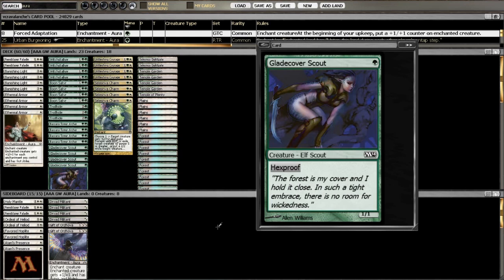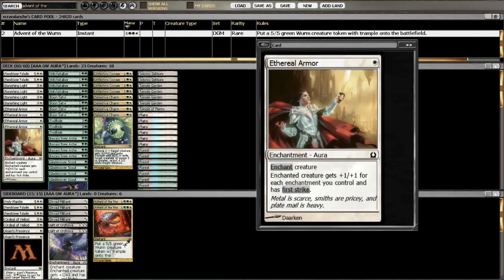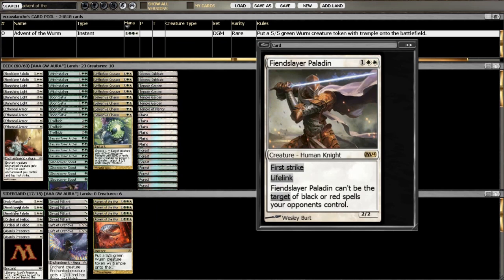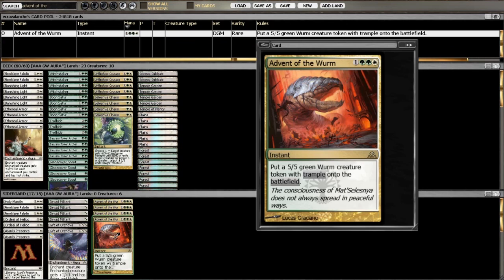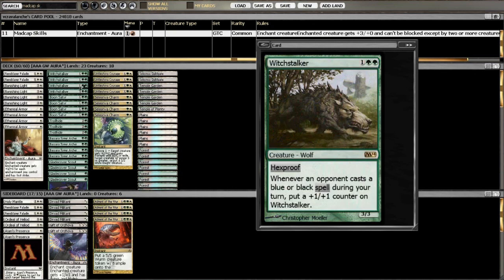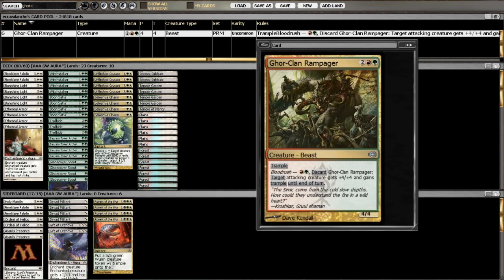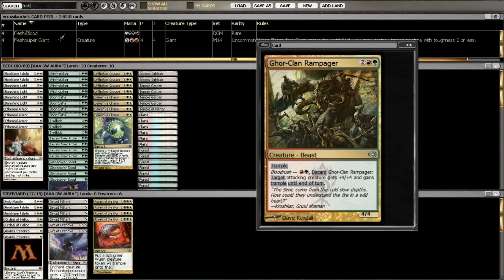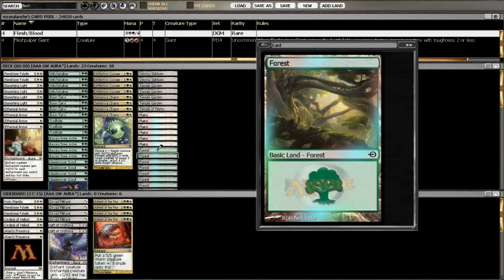MTG Standard: Green/White Hexproof Wrap-Up - Playing on a Budget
In this episode, Kevin utilizes the power of hexproof in this weeks Playing on a Budget

Deck List
2x Selesnya Guildgate
4x Temple Garden
1x Temple of Plenty
6x Plains
10x Forest
4x Gladecover Scout
4x Bassara Tower Archer
4x Witchstalker
2x Fiendslayer Paladin
4x Boon Satyr
3x Trollhide
4x Unflinching Courage
4x Ethereal Armor
4x Selesnya Charm
4x Banishing Light

Sideboard:
2x Ajani's Presence
4x Dryad Militant
2x Favored Hoplite
2x Fiendslayer Paladin
2x Gift of Orzhova
1x Holy Mantle
2x Ordeal of Heliod